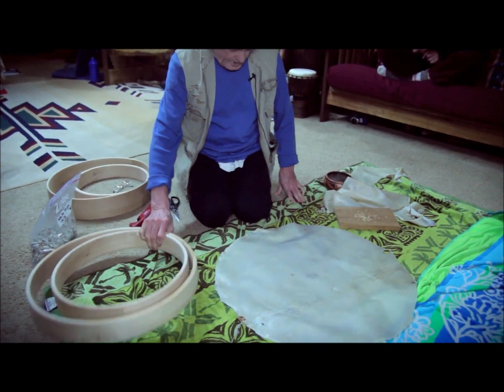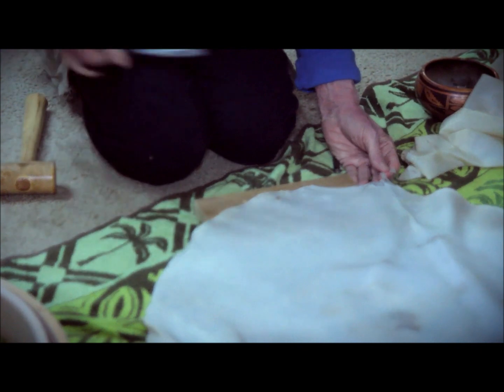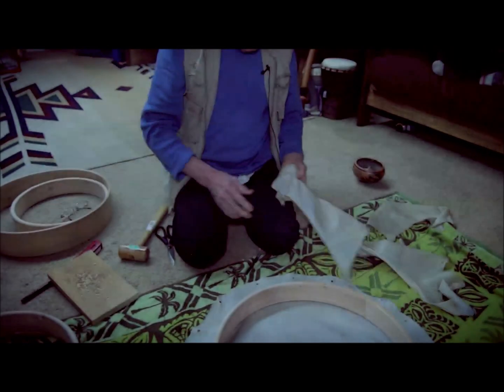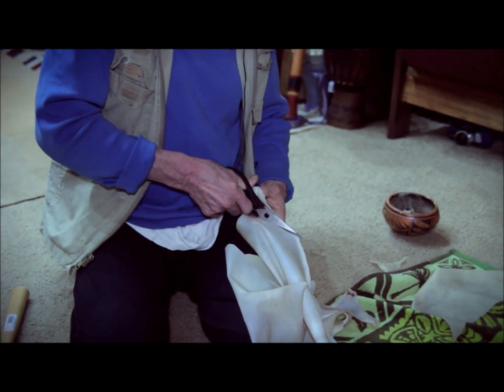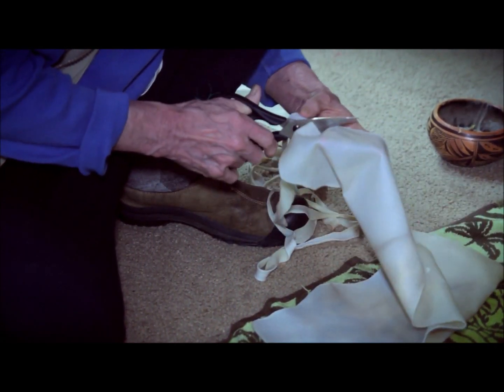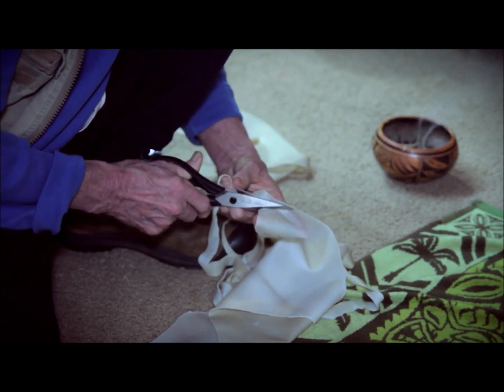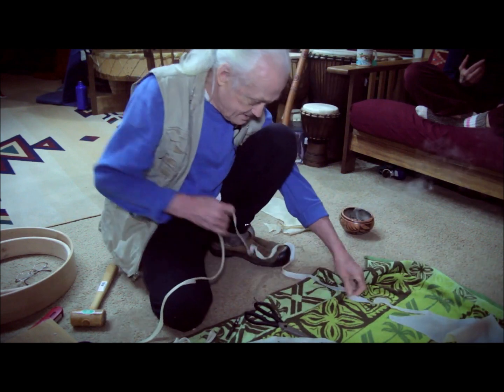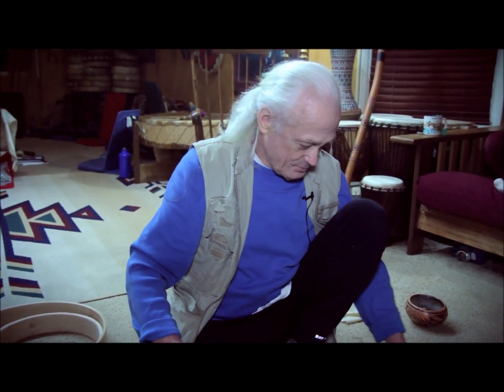Drummaking with Patrick Pinson of Cedar Mountain Drums: Part 2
Patrick Pinson, owner and founder of Cedar Mountain Drums, shares his process for making a frame drum from rawhide to "birth" in this six part video.  Part two gives instructions for punching holes in the drum head and cutting lacing in preparation for drum making.  For more information of Patrick and his drum making process, please visit his gives information on his process and philosophy when it comes to making the sacred drum.